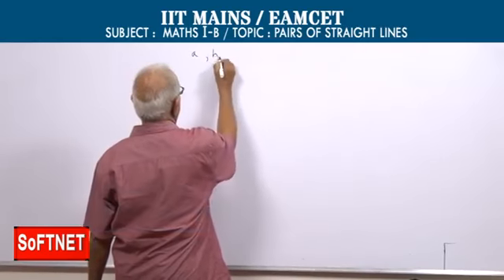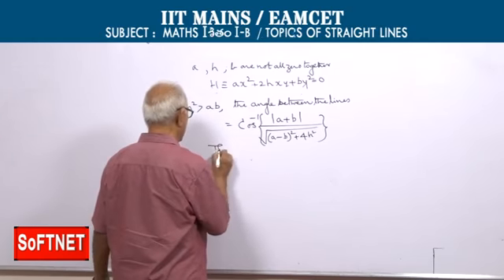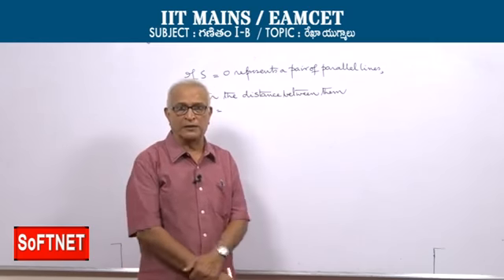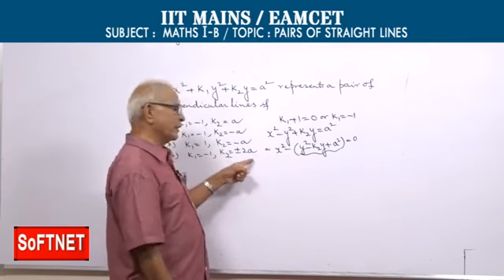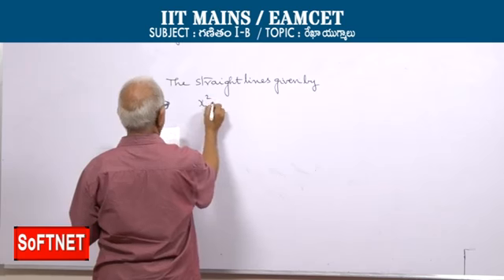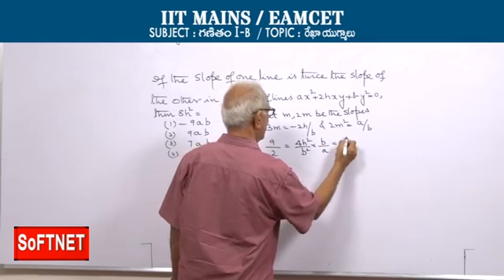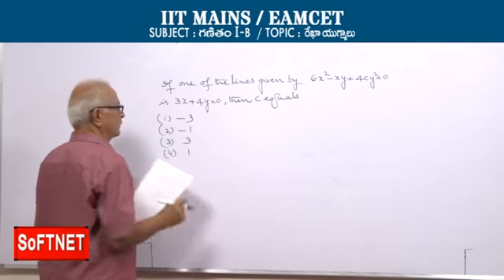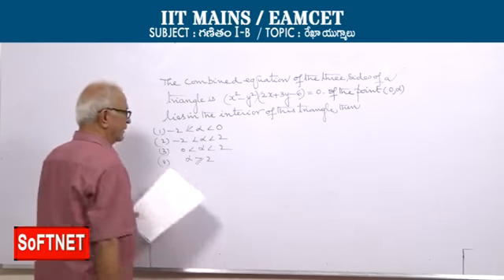Maths 1B || PAIRS OF STRAIGHT LINES P1 || Padmanabham